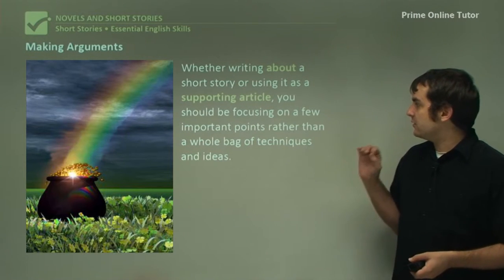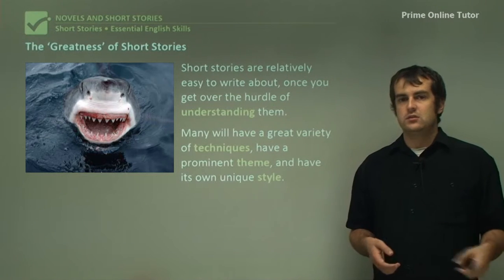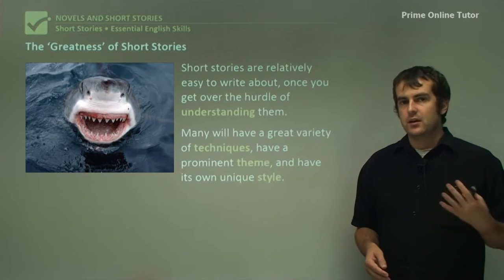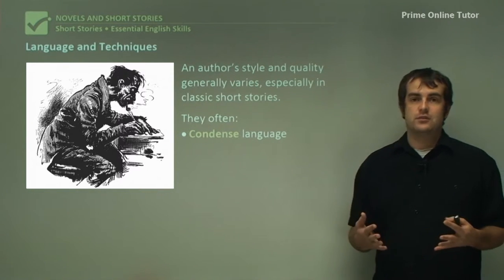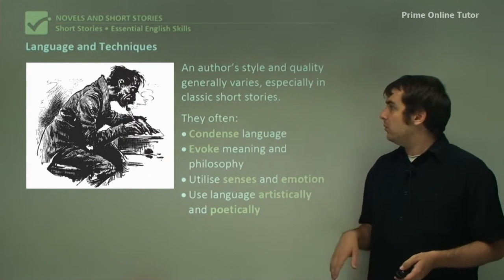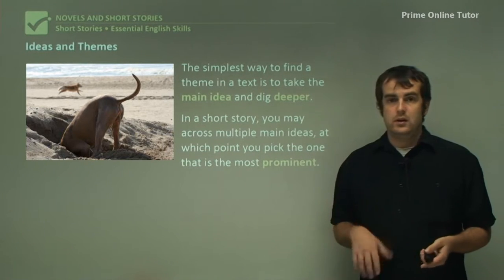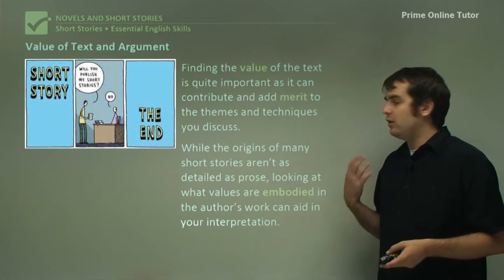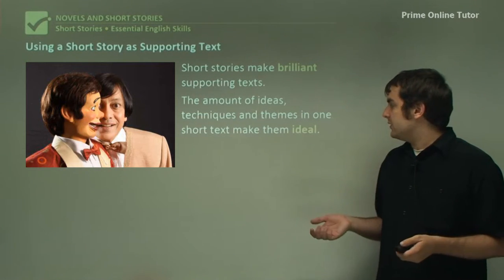Winning Wordsmith: Harnessing Short Stories for Dynamic Arguments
Unlock the secrets to becoming a winning wordsmith! 📜✨

In this video, we'll show you how to harness the incredible power of short stories to create dynamic and compelling arguments. Short stories might seem small, but they pack a punch when it comes to crafting persuasive essays and articles.

We'll guide you through the art of focusing on key elements within a short story, helping you to build a strong and cohesive response. No need to get lost in a sea of techniques and ideas – we'll teach you to identify the most important points and bring them to the forefront.

Short stories are your canvas, and they are easier to work with than you might think. Discover how to decipher their unique techniques, styles, and themes. We'll explore the condensed language, deep philosophical meanings, sensory experiences, and artistic language often hidden within these literary gems.

Finding the value within a short story is key to strengthening your arguments. We'll delve into how these bite-sized tales can contribute to your writing and elevate the themes and techniques you discuss.

Join us on a journey from understanding short stories to using them as brilliant supporting texts for your arguments. With their abundance of ideas and themes, short stories are the perfect companions to your main texts, adding depth and intrigue to your writing.

Don't waste another moment – become a true wordsmith by mastering the art of short story argumentation. Your essays and articles will never be the same! 🖋️📚💡

Whether writing about a short story or using it as a supporting article, you should be focusing on a few important points rather than a whole bag of techniques and ideas. Even if it seems you have wasted effort in interpreting the text, a cohesive response is always better. Short stories are relatively easy to write about, once you get over the hurdle of understanding them. Many will have a great variety of techniques, have a prominent theme, and have its own unique style. You can also interpret the text in a greater number of ways. An author’s style and quality generally varies, especially in classic short stories. They often: Condense language,  Evoke meaning and philosophy, Utilise senses and emotion , Use language artistically and poetically. The simplest way to find a theme in a text is to take the main idea and dig deeper. In a short story, you may across multiple main ideas, at which point you pick the one that is the most prominent. Use points on the author’s technique and style, as well as the story, to support your argument.
Finding the value of the text is quite important as it can contribute and add merit to the themes and techniques you discuss. While the origins of many short stories aren’t as detailed as prose, looking at what values are embodied in the author’s work can aid in your interpretation. Short stories make brilliant supporting texts.
The amount of ideas, techniques and themes in one short text make them ideal. Remember, the point of your supporting text is that it is only to compliment your other texts. You also don’t need to explain the story.